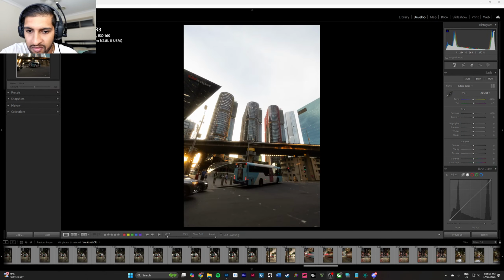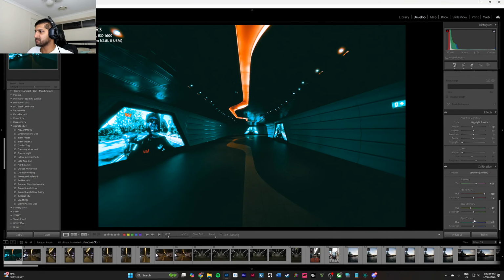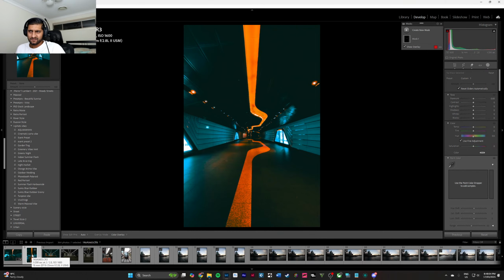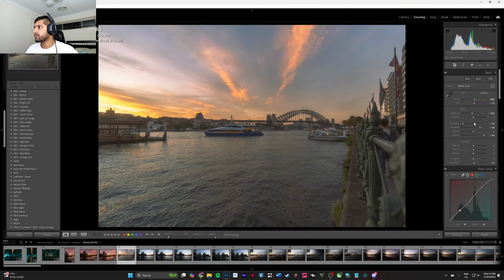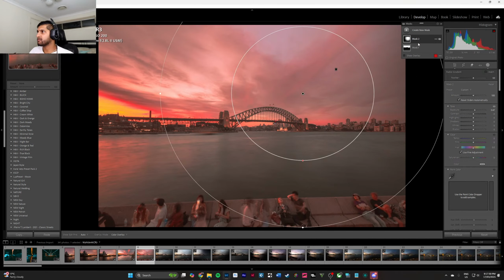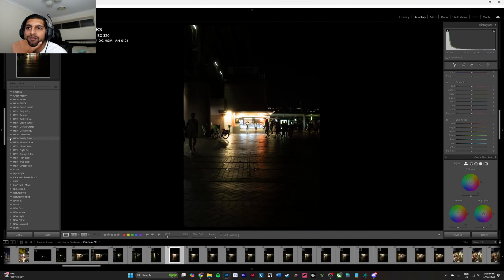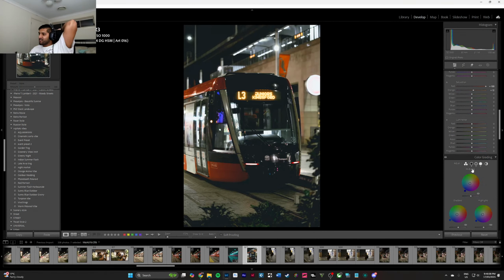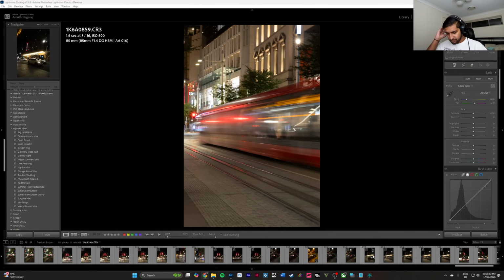Live Street Photography Photo Editing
Like and subscrive below the video